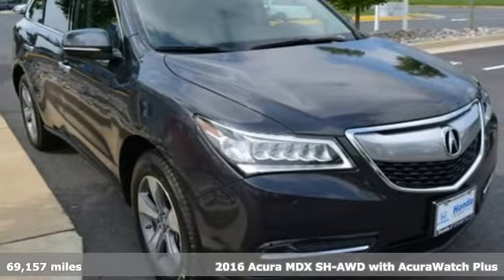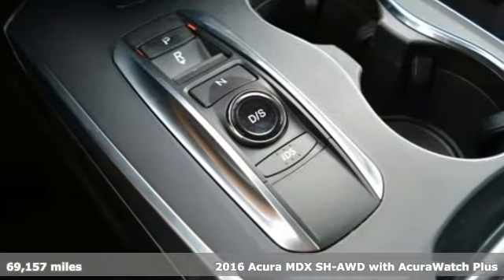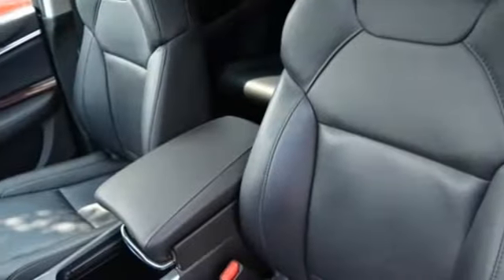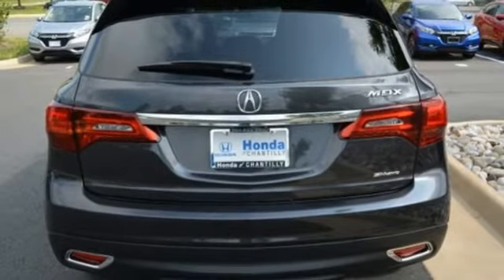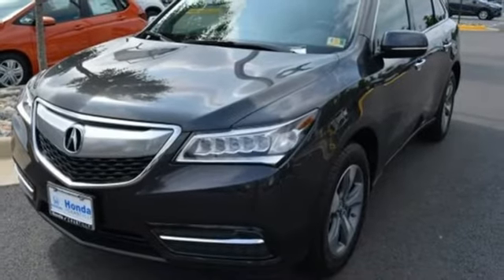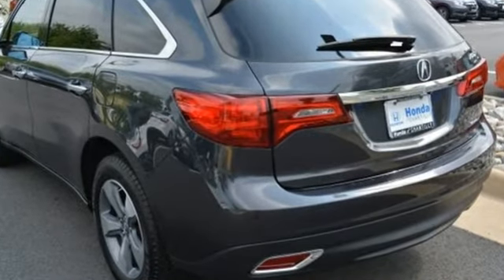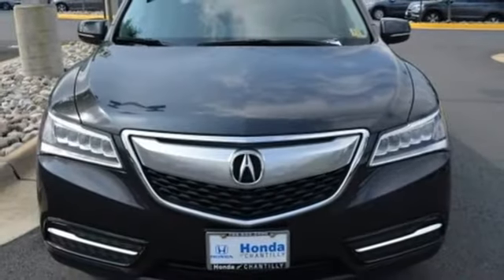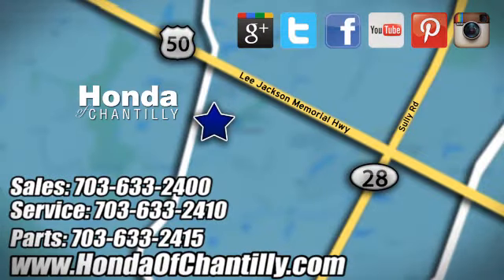Used 2016 Acura MDX Washington DC MD Chantilly, DC HP18337 - SOLD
Year: 2016
Make: Acura
Model: MDX
Trim: 3.5L
Engine: 3.5L V6 SOHC i-VTEC 24V
Transmission: 9-Speed Automatic
Color: Gray
Mileage: 69157
Stock #: HP18337
VIN: 5FRYD4H24GB013560

Address:
4175 Stonecroft Boulevard